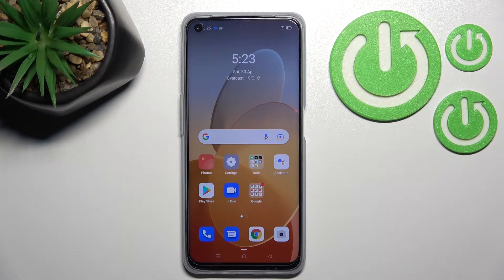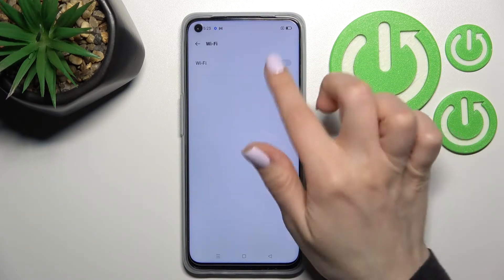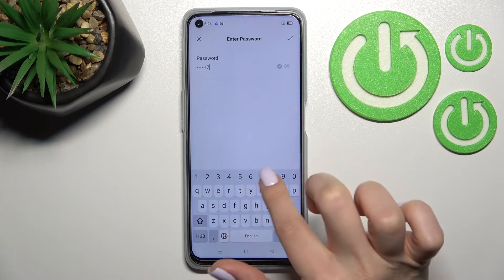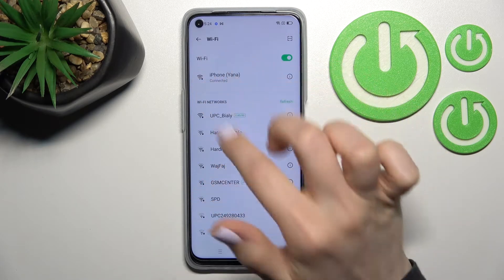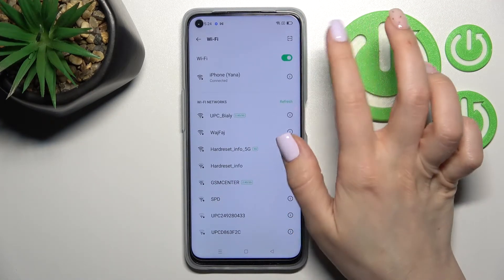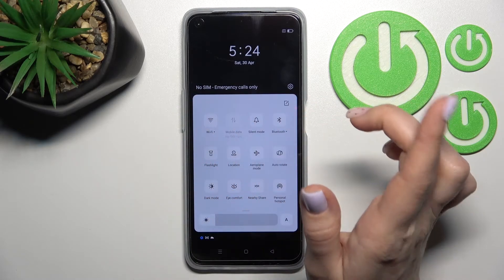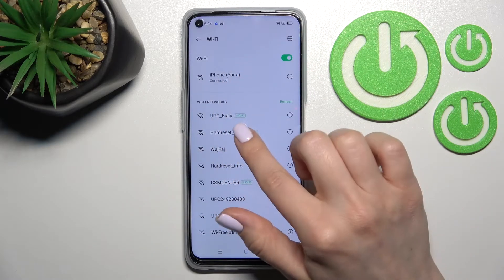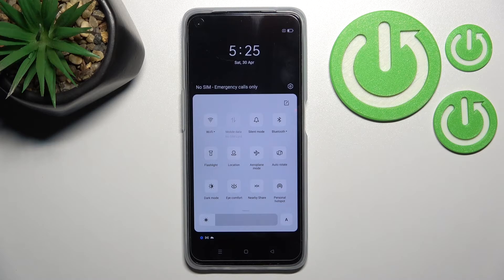How to Connect OPPO A96 to WiFi | WiFi connection process on OPPO A96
In this tutorial you can check out how to connect to wifi on OPPO A96. Our expert will guide you step by step through the process of setting up and connecting to your wifi network. You can also check out other OPPO A96 tutorials on our channel.

How to connect to wifi on OPPO A96? How to set wifi on OPPO A96? How to run wifi on OPPO A96? How to find wifi on OPPO A96? How to set a wifi password on OPPO A96?